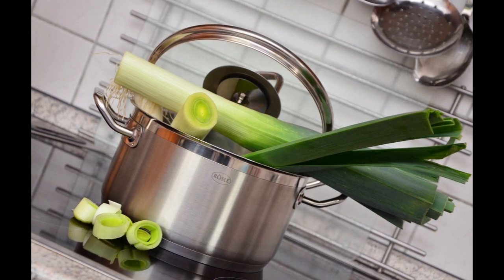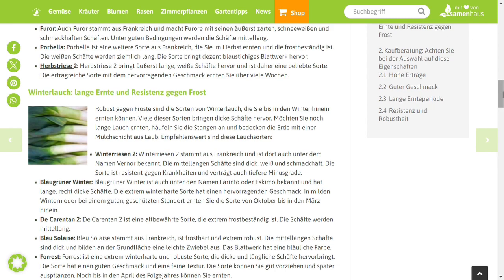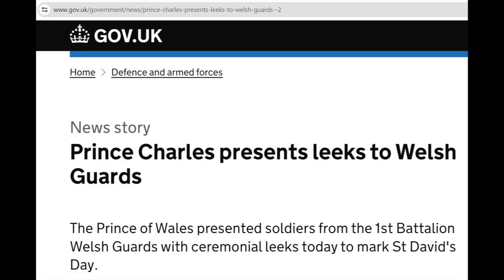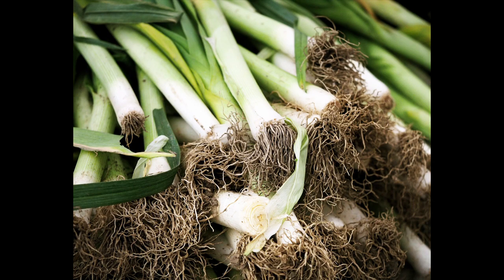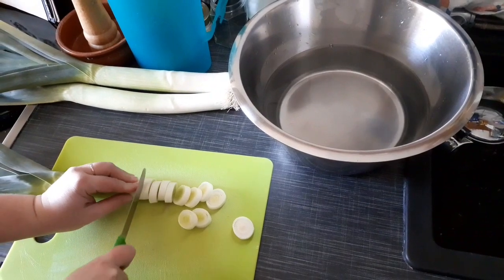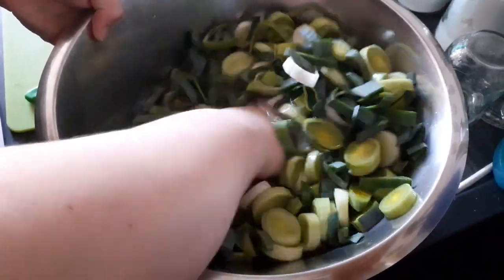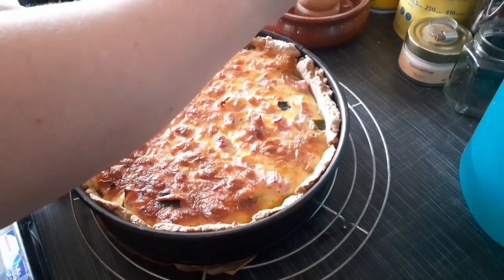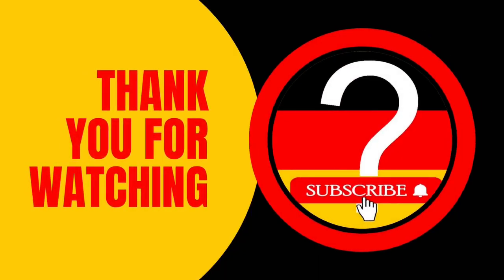Leek - Seasonal vegetables in Germany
In Germany we call it Lauch or Porree and we use it very often.
We will have a look on another seasonal vegetable you come across when living in Germany.

00:00 Intro
00:44 History and producer
2:08 Ingredients and use
2:51 Leek pie
6:34 Outro and cheese-and-leek-soup

"why Germany" or "Wieso Deutschland"
I will show how things are and as far as I know, why they are done that way, what is the history about this.

This channel is dedicated to everyone, who wants to know something about Germany, no matter if you just want to see something about Germany, want to travel to Germany or even if you want to or have to move to Germany, because of a job, an appreticeship or to study.

If you have any other things, you would like to know about something, just drop a message or write a comment.

Pictures mostly from Pixabay.